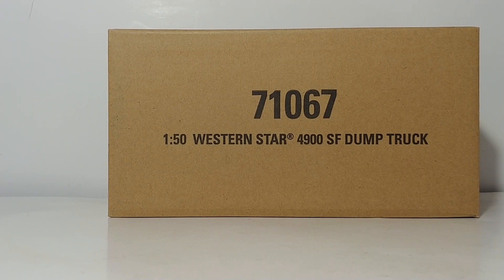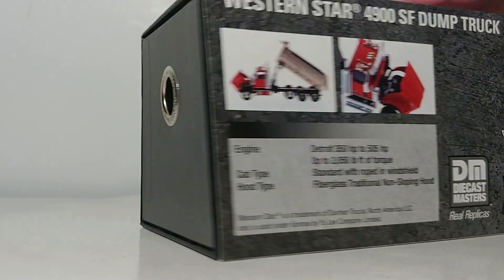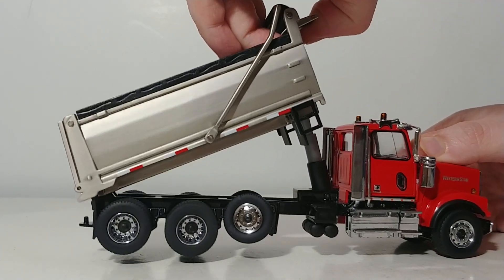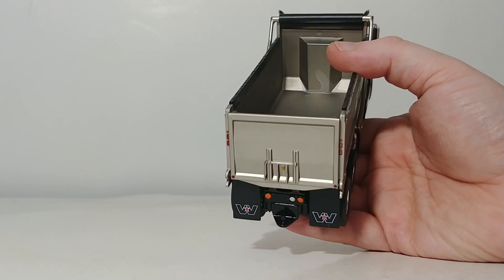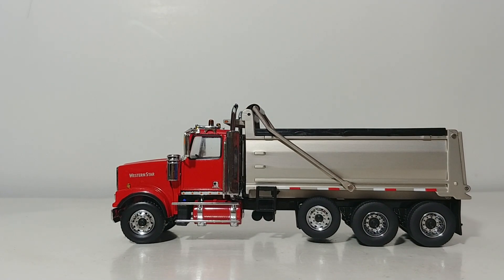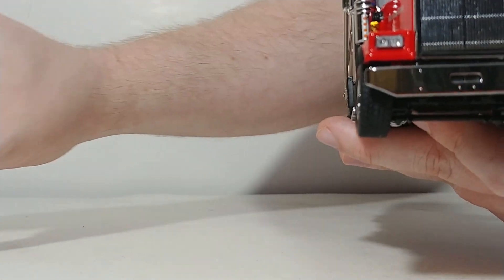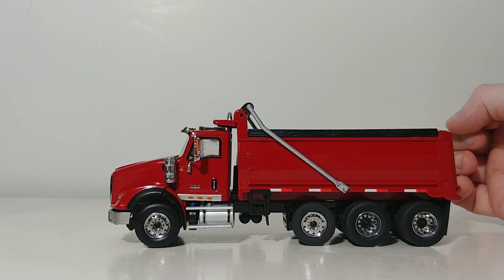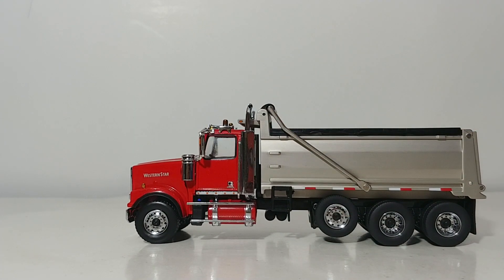Diecast Masters Transport Series Western Star 4900 SF Dump Truck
This is the official review of the new 1:50 Scale Diecast Masters Transport Series Western Star 4900 SF Dump Truck. The item number is 71067.